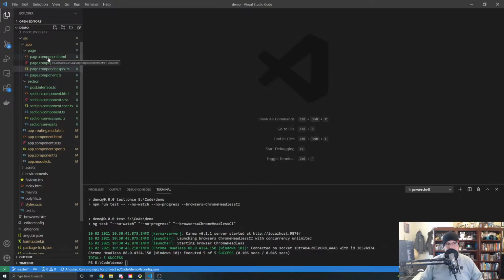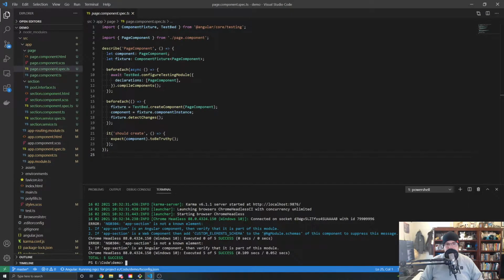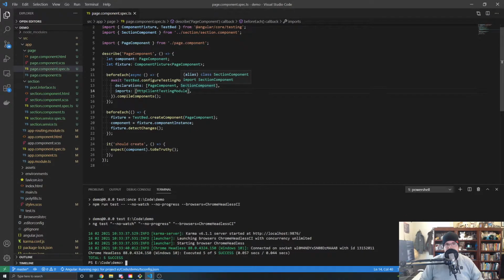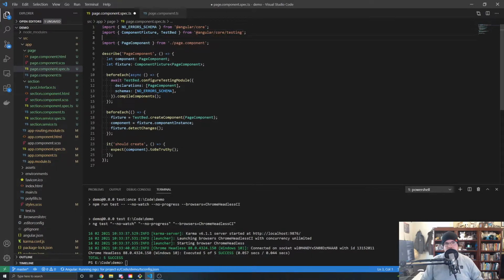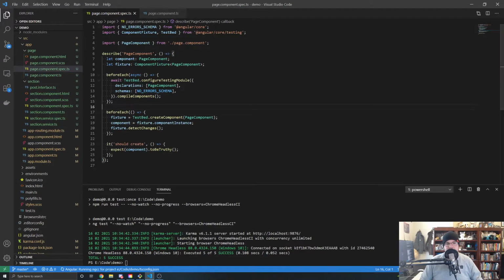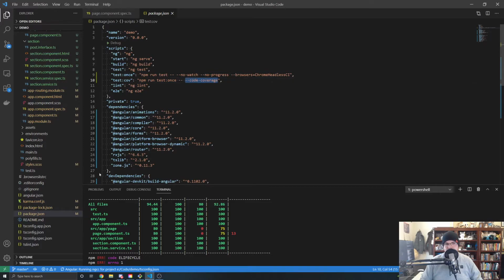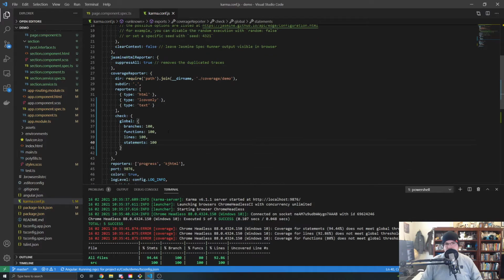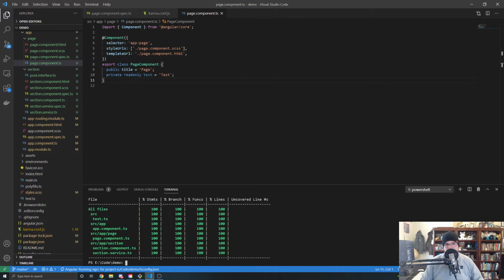Angular Unit Testing Productivity Tips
In this video, I share some tips and tricks to help you with writing better unit tests in your Angular projects. We'll talk about cleaning up errors and warnings when your tests run, as well as how to know your code coverage and maintain minimum thresholds for your project.